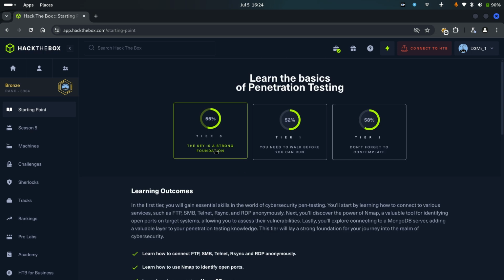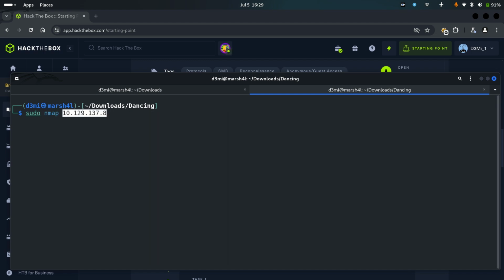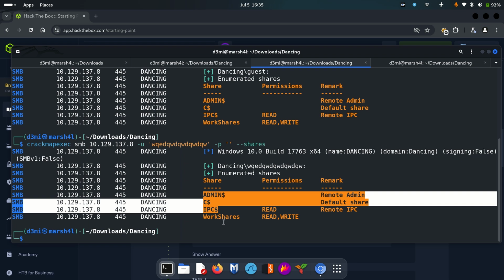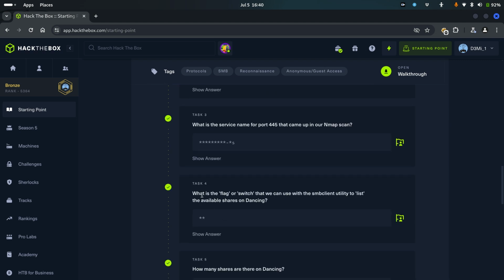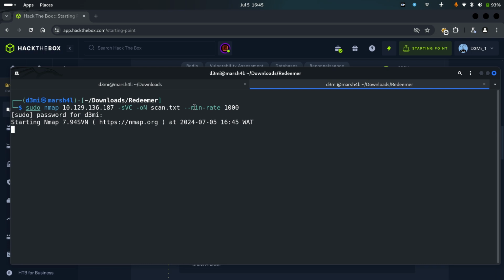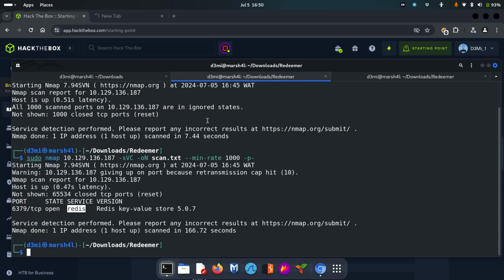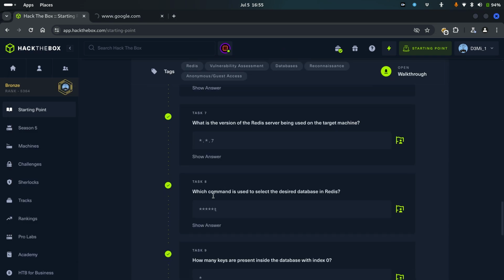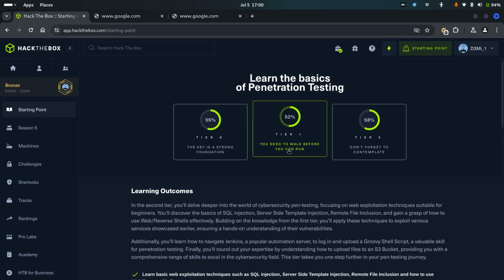A 30-Day Beginner Challenge on HTB Week1.2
1st - 6th July 2024
- HTB Account & Lab Creation
- Starting Point Tire 0
- Complete the 4 free modules.
Redeemer & Dancing
A project from Cybercademy
All thanks to  @collinsinfosec